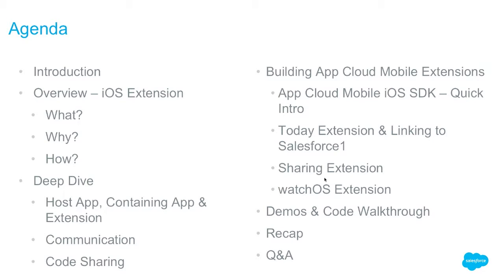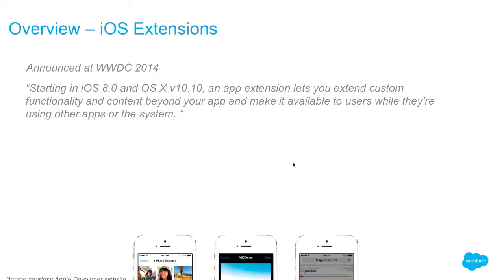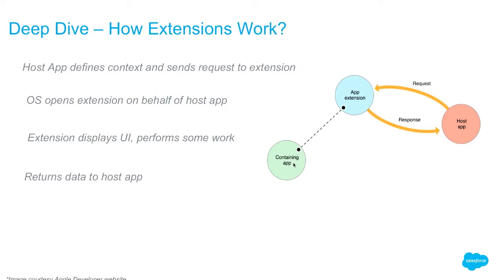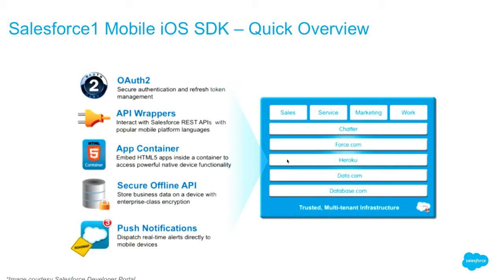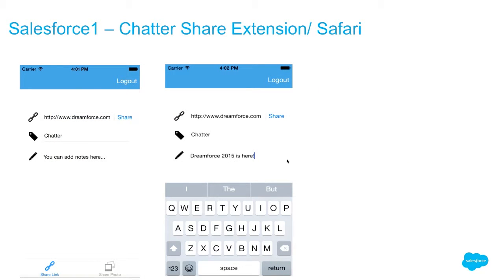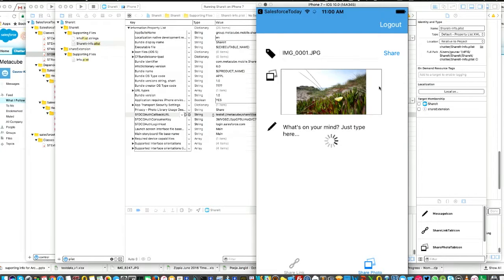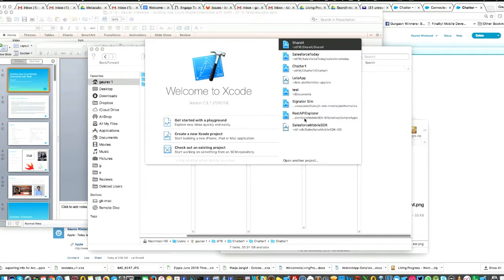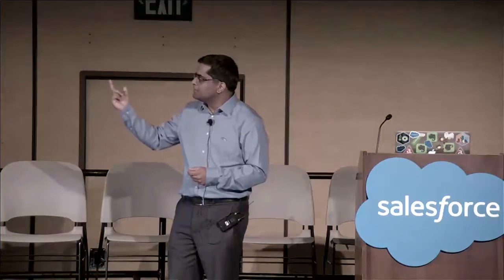Building App Cloud Mobile Extensions with Swift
There''s an app for that is now passe! Now, there''s an extension for that! Introduced at WWDC 2014, iOS extensions provide custom functionality and content beyond apps. For example, you could create an iOS extension to view Salesforce tasks in today view or a watchOS extension to reply to Chatter messages . Join us in this session to learn how to write App Cloud extensions using Swift and Salesforce Mobile SDK for iOS 10. You''ll learn how to make your app interact with your extension, how to leverage the REST and Chatter APIs, and how to use custom UI components for a consistent look and feel.